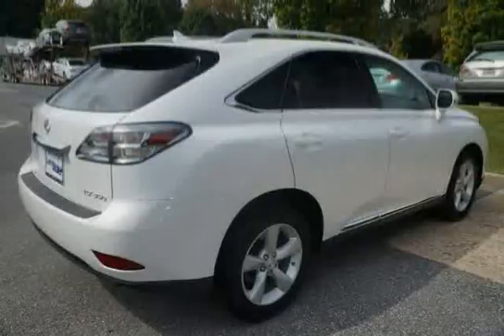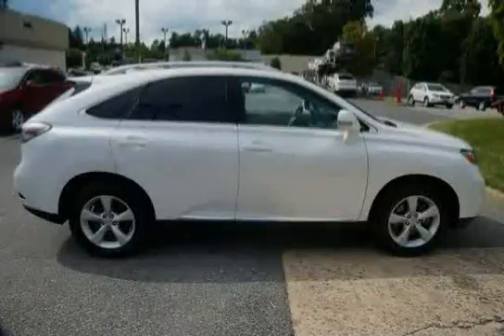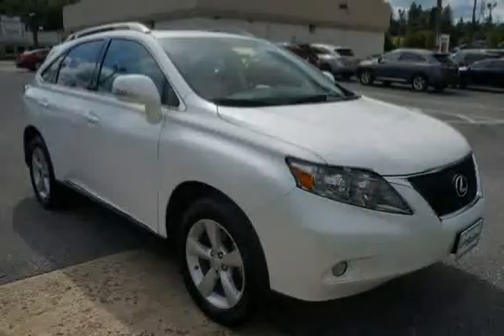used Lexus RX 350 Baltimore MD 2012 located in Maryland at LS Lexus